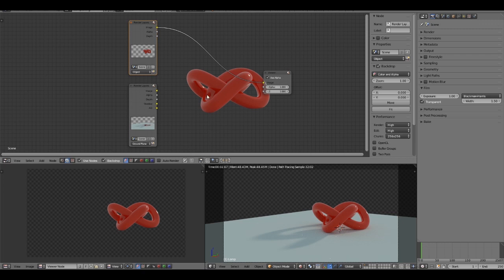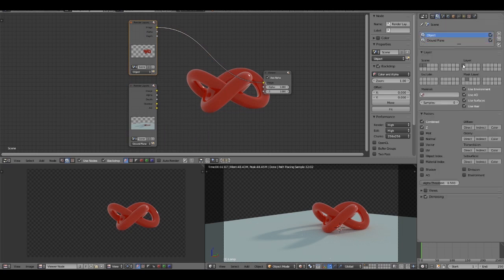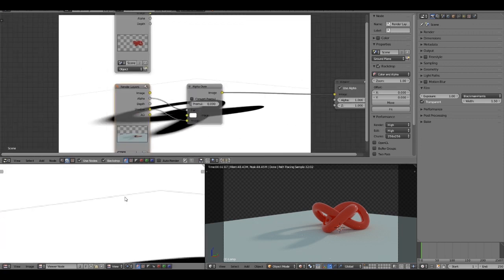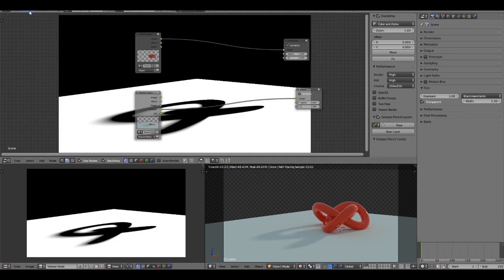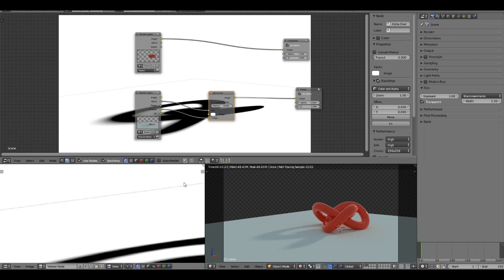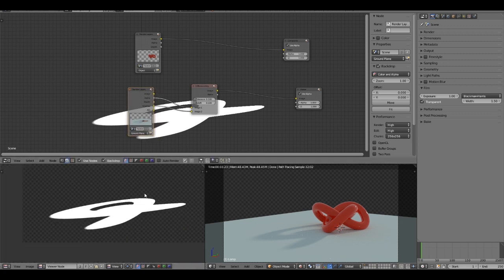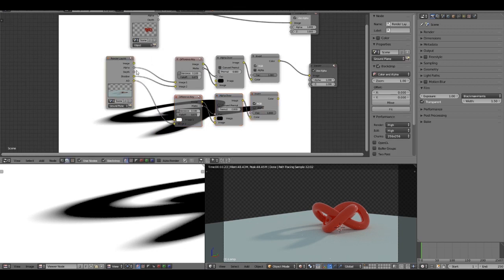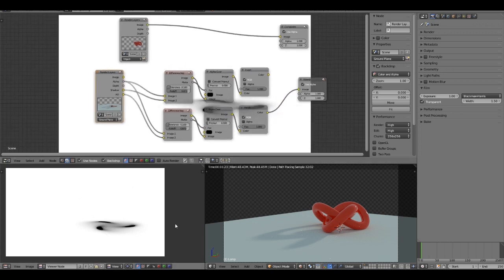Better Blender Shadow Pass! (Cycles)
This will teach you how to fix the shadow pass error in blender where the background is black when rendering with transparent backgrounds. This is extremely helpful when you want to composite your video with live action footage.